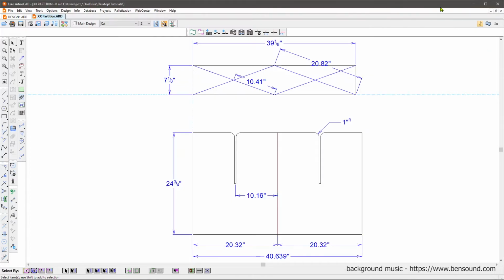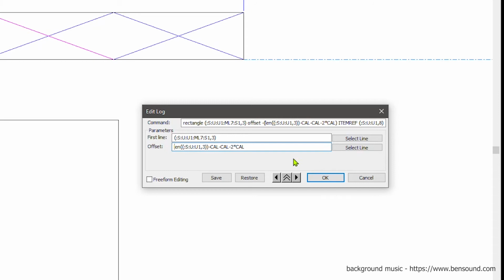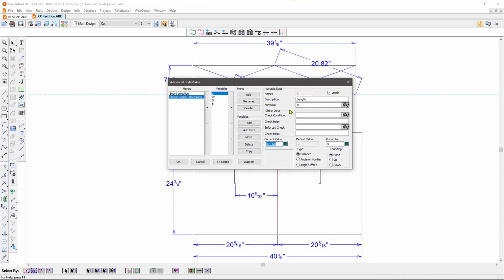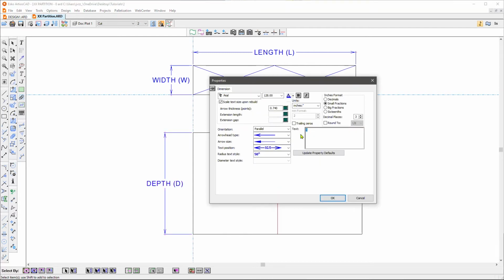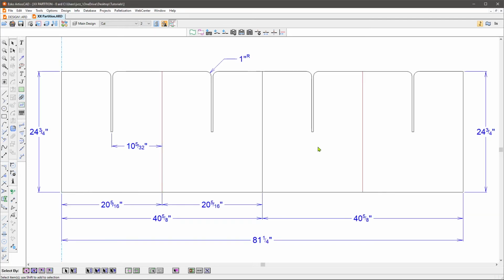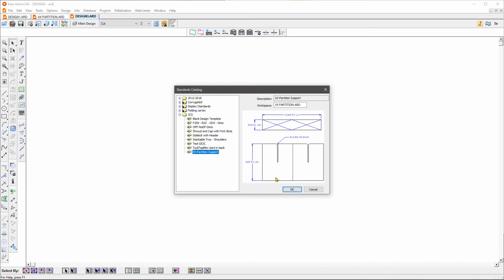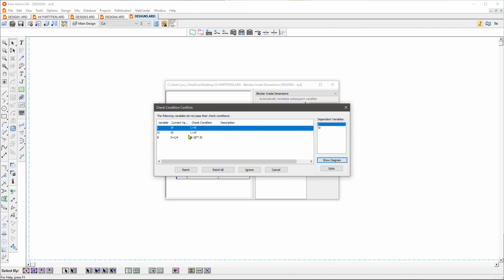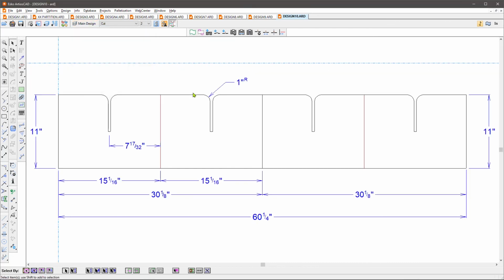ATS - Designing Parametrically - Part 2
In this episode of ArtiosCAD Tutorial Series, I take the design from the previous video, clean up the dimensions, add some check conditions, test the design, and add it to my company's standard catalog.